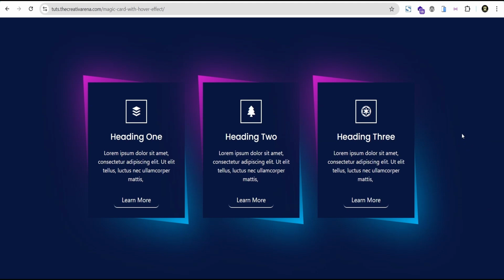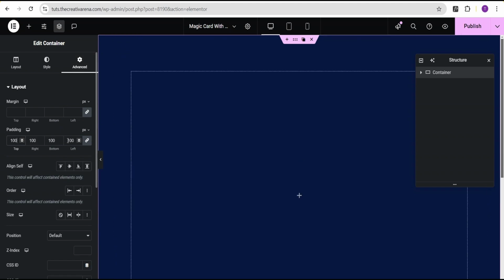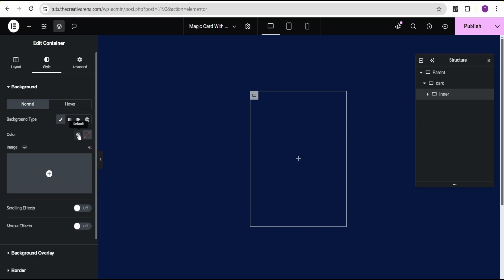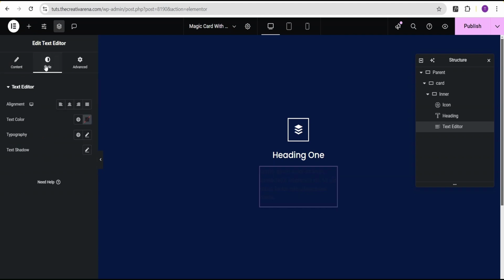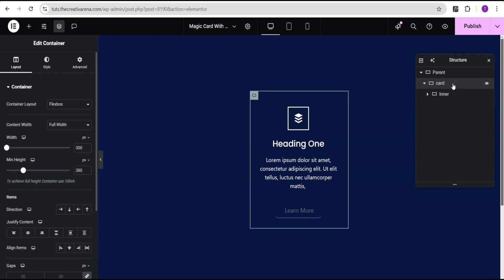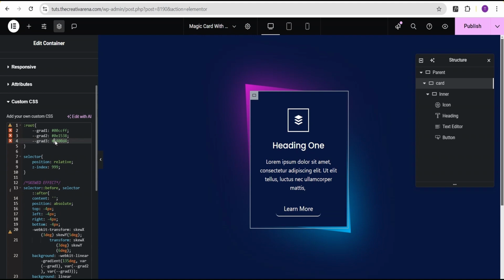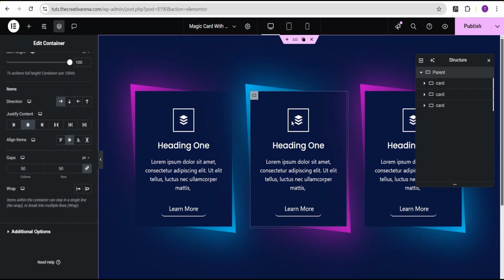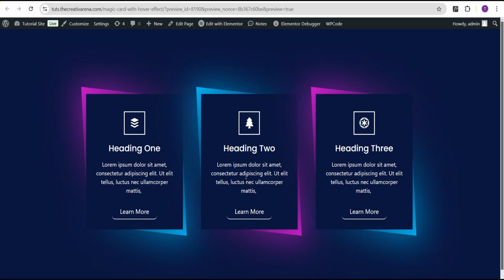Insane Magic Glowing Card Effect On Hover | CSS Tips & Tricks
Can you Create This Magic Glowing Card Effect On Hover | CSS Tips & Tricks

In this tutorial, I'll show you How to Make Elementor Magic Glowing Card Effect On Hover with Skewed Border No additional plugin is required!!

Next Level Elementor Custom ANIMATED BORDER | Elementor Tips & Tricks